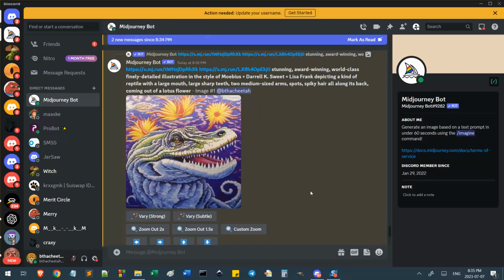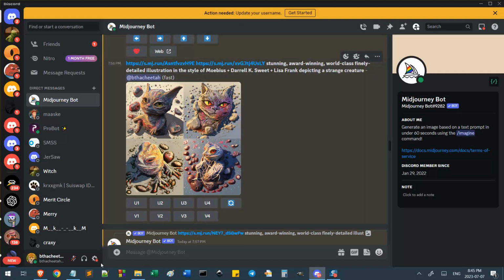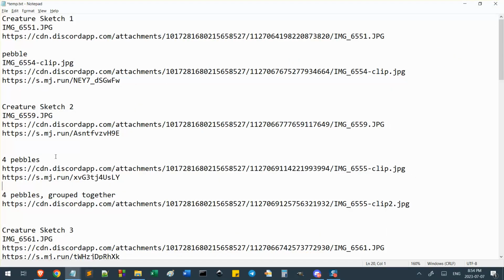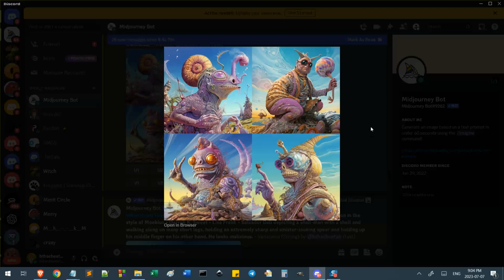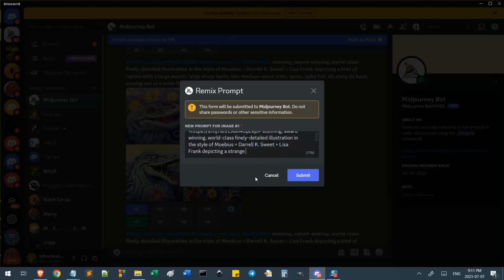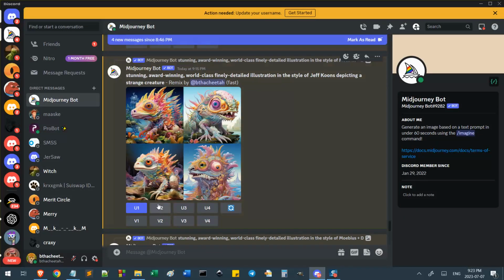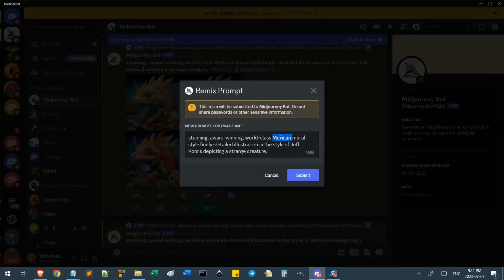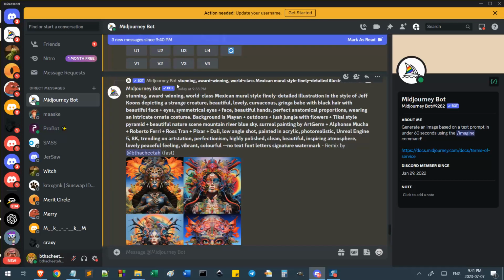You Can Make World Class Art With AI, I'll Make It Easy For You!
I'm sharing some AI Art Experiments on 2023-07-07, inspired from a dip at the beach. Playing with midjourney v 5.2